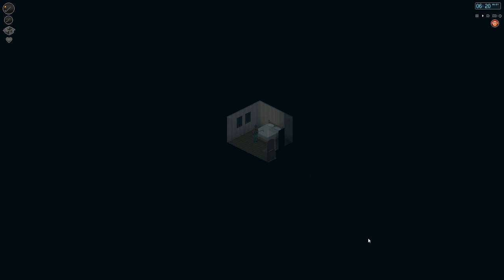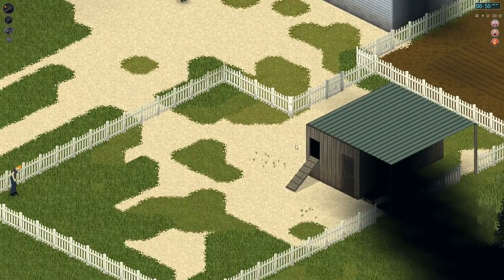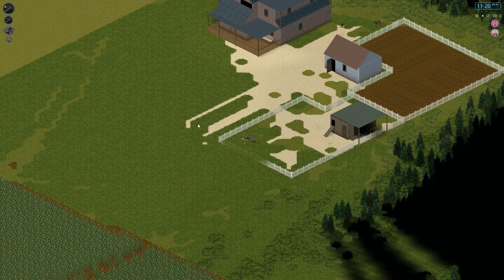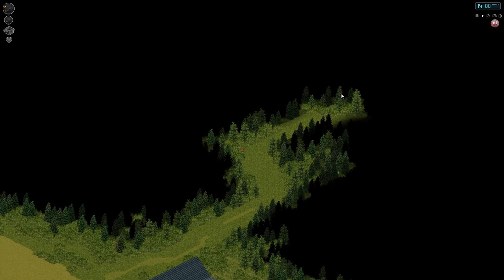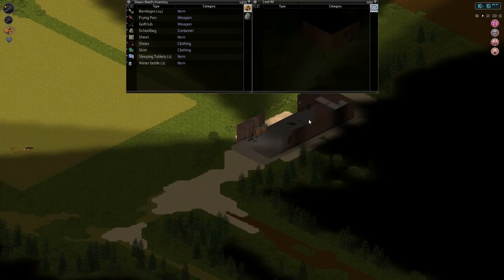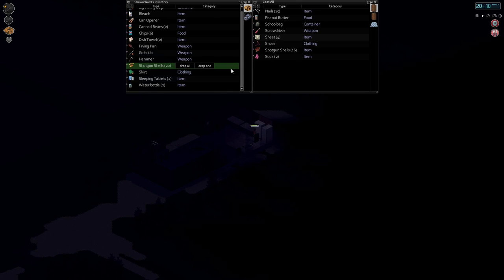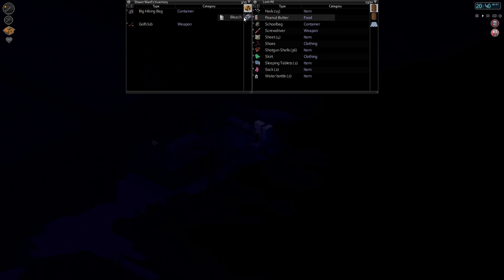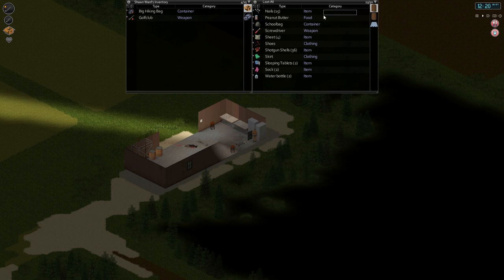Spare Socks (Project Zomboid Gameplay | 05)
Watch as we clear out the farm before getting back on the road!